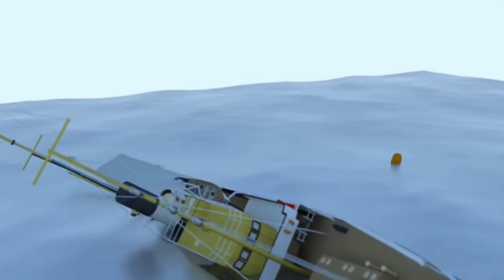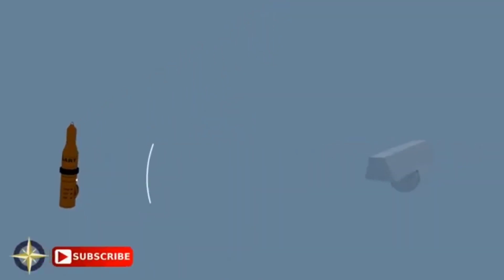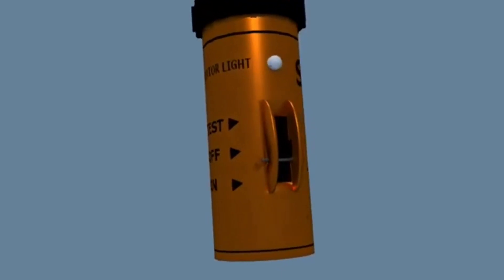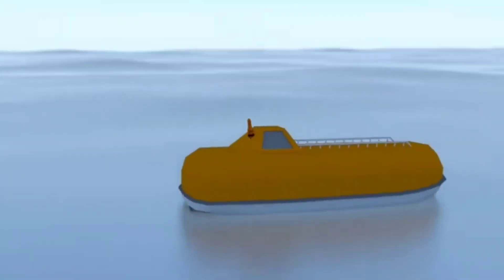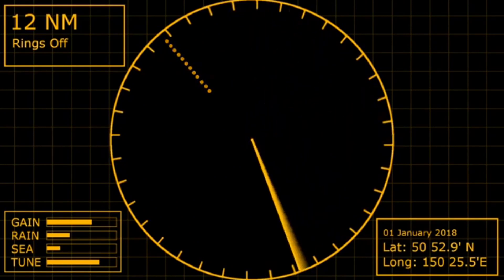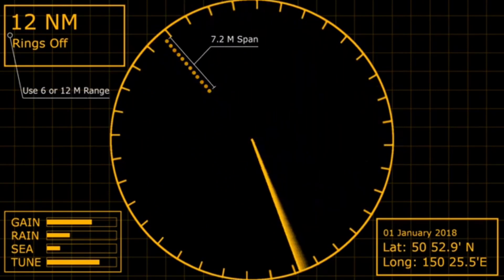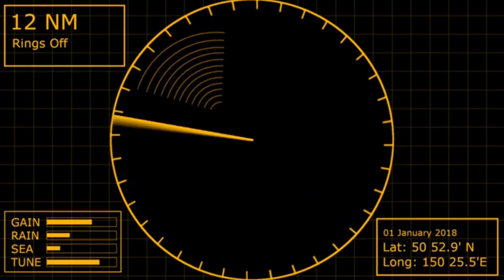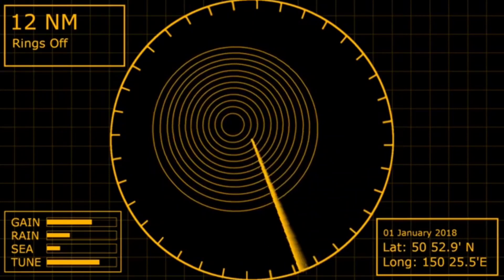SART - Search and Rescue Radar Transponder | Radar activation and functioning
SART - Search and Rescue Radar Transponder,
- What is SART?
The SART is a radar transponder designed for search and rescue operations. It is designed to be put on standby on the removal of a switch block, and to automatically respond only when interrogated from a 9 GHz RADAR. When activated by a RADAR, the SART transmits 12 swept frequency signals, which are displayed as a line of 12 blips on the RADAR

***-SART TYPICAL DISPLAY WH
--SPECIFICATIONS ??
Battery: 96 hours in stand-by, 8 hours transpond mode

All content on this channel is provided for education purposes only.